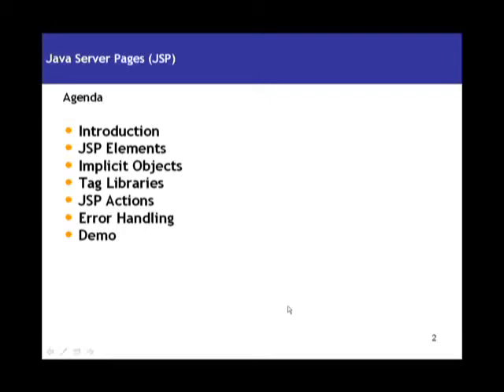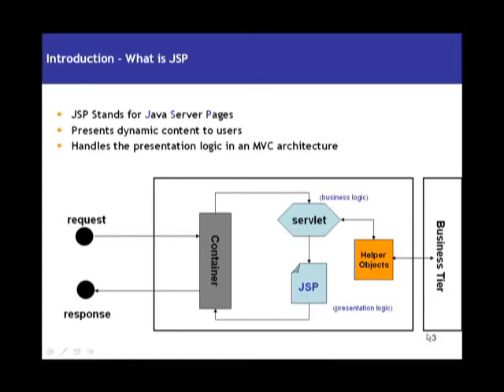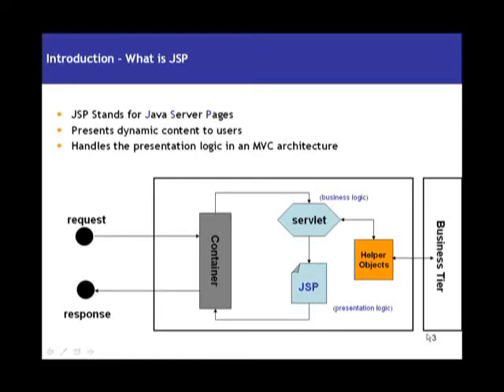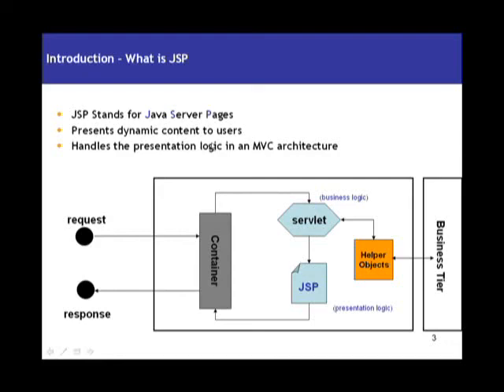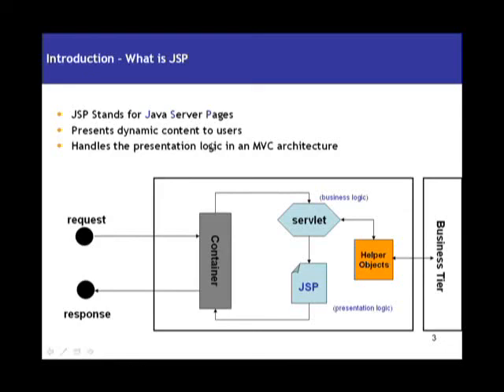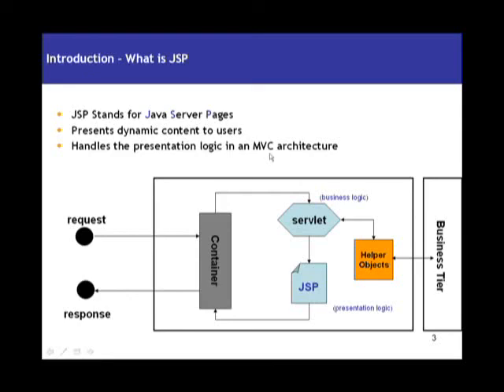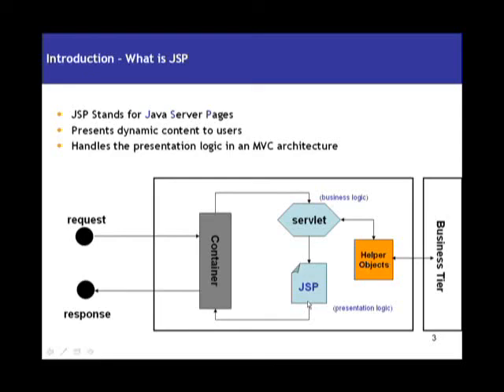JSP (Java Server pages) video tutorial